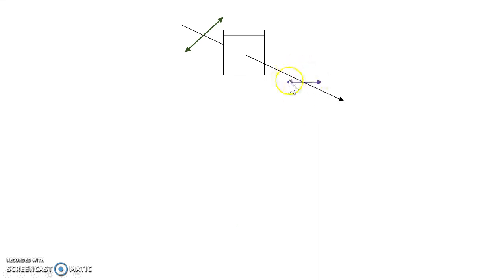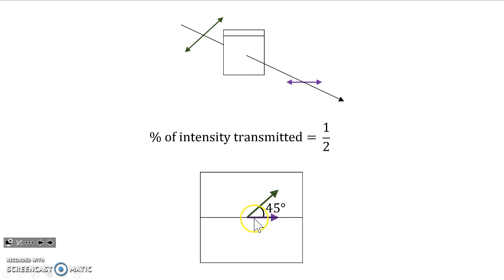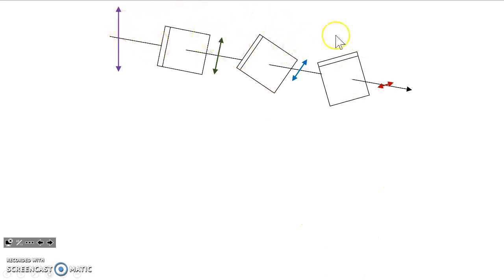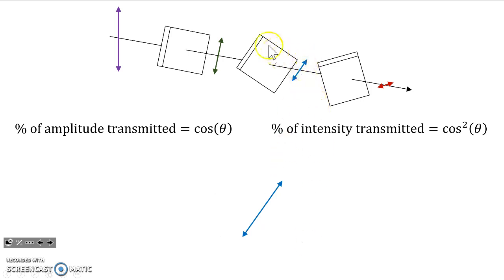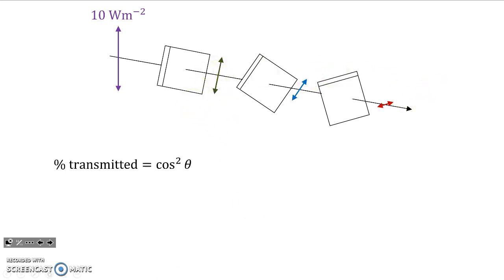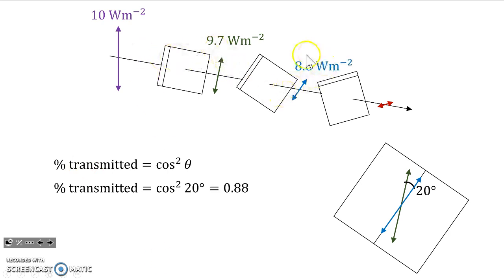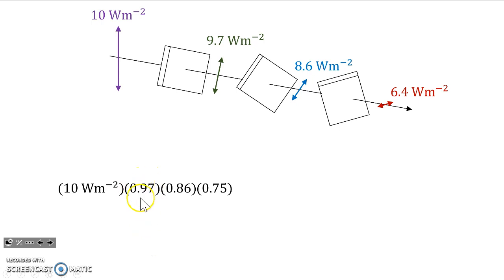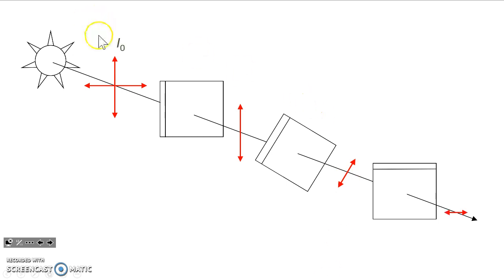Multiple Filters and Malus's Law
Applying Malus's Law to Scenarios Involving Multiple Filters